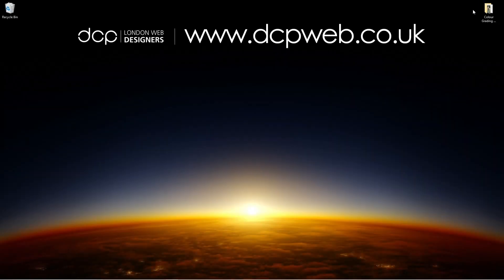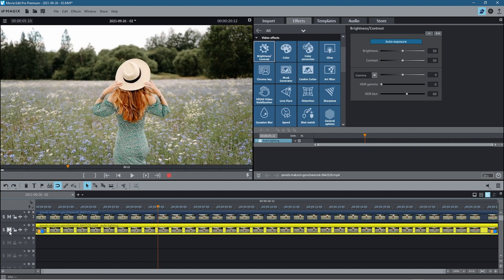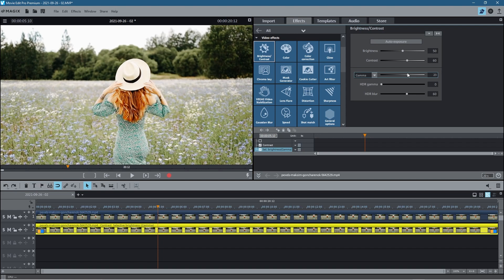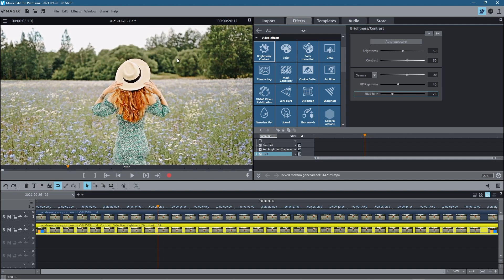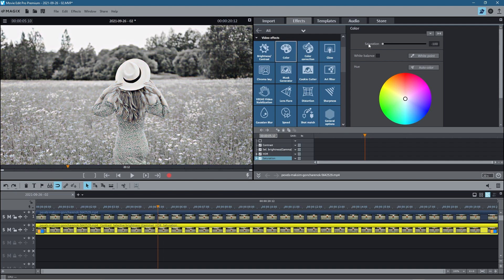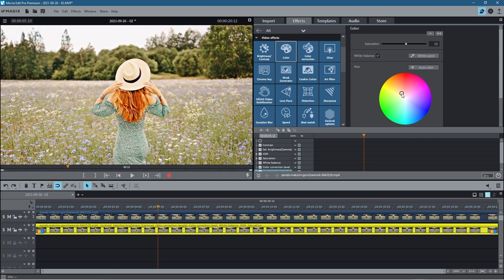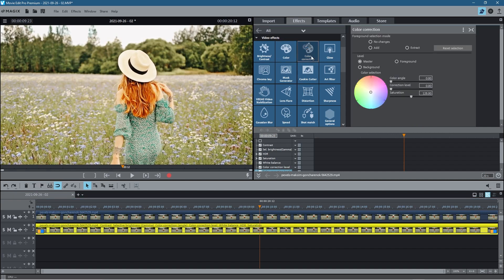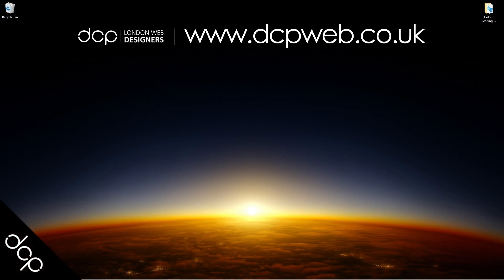Colour Grading Tutorial - Movie Edit Pro 2022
In this video tutorial, I will show you how to use the colour grading tools in Movie Edit Pro 2022.

To improve the video content we will use the following tools:

* Brightness and contrast tool
* Color correction tool

Need an awesome web design for your business? - Simply contact DCP Web Designers for a free quote today

Video Chapters

00:00 Introduction
01:10 Chapter 1 - Brightness and contrast tool
03:50 Chapter 2 - Color correction tool